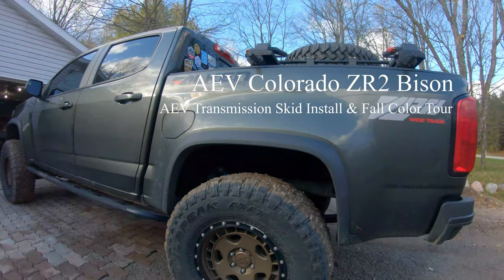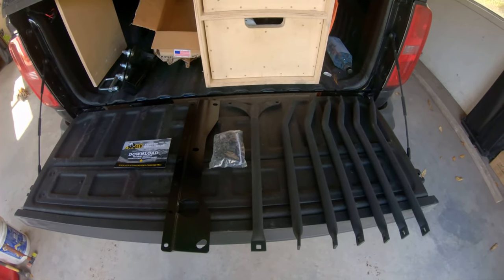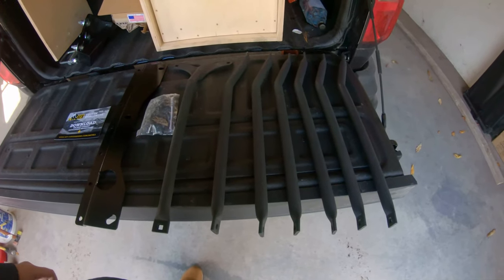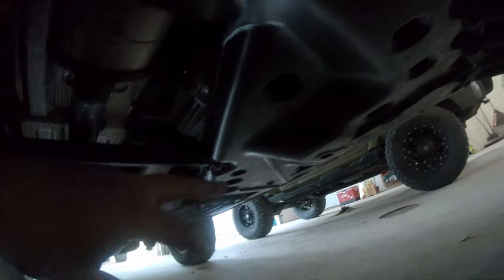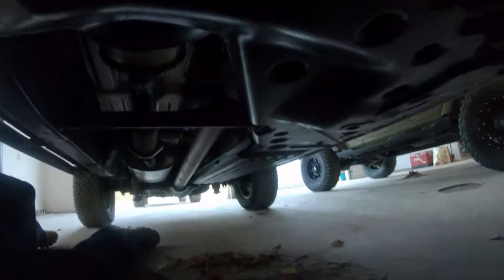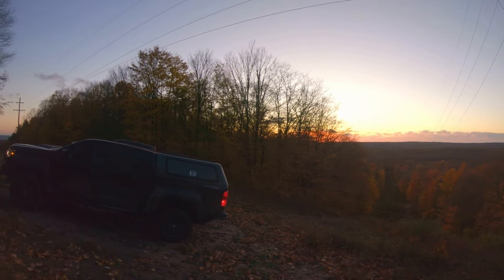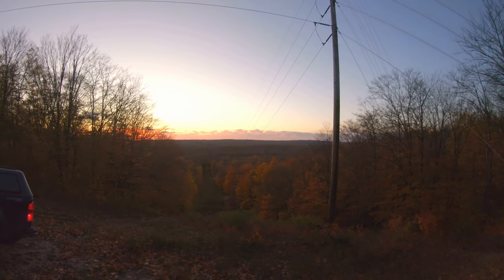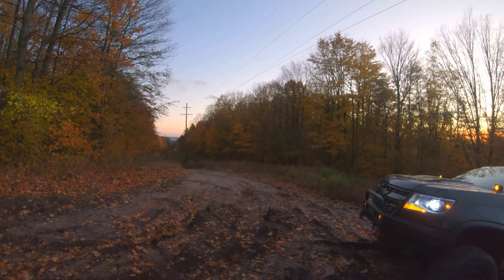We are building the Ultimate Mid-Size Off Roader (ZR2 Bison)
Today we install AEV's transmission skid plate, the missing link for the group of several skid plates that come stock as part of the ZR2 Bison edition.  The Bison has unique front and rear fenders in addition to all the boron steel skid plates covering the engine, transmission, transfer case, oil pan, exhaust crossover and differential.  It is the most complete package offered by any manufacturer and I sold my built diesel ZR2 because of the quality of the product AEV has put together.

NEW BISON BUILD
2019 Chevrolet Colorado ZR2 Bison
AEV Low Tube Front Bumper in Anthracite
ARE V Series Cap with aluminum windoors (deep wood green)
Front windows tinted 15%
AEV Transmission Skid
Baja Designs Squadron Sport Driving Combo (Amber) in rear bumper cutouts

MODS TO COME
GMPP Front and Rear Jounce Shocks (hydraulic bump stops)
GMPP High Angle Upper Control Arms
GMPP Leveling Kit (front)
GMPP Cross Car Brace
GMPP Rear Striker Plates
Go fast camper
Goose Gear Siberian Forest Cat friendly-rear seat delete with cat tree bolted to it mod
Baja Designs Xl-R Racer combo beam for Front Fog lights on AEV brackets